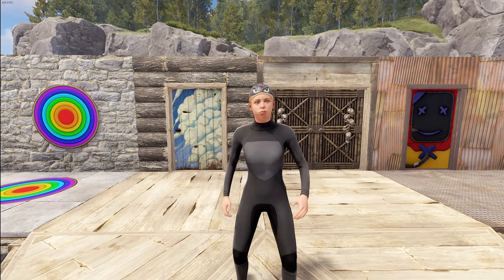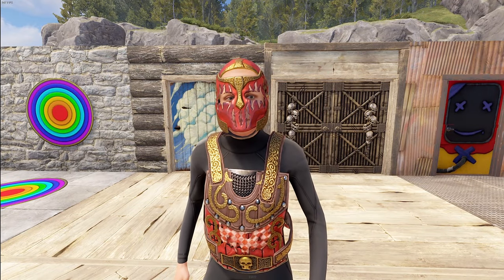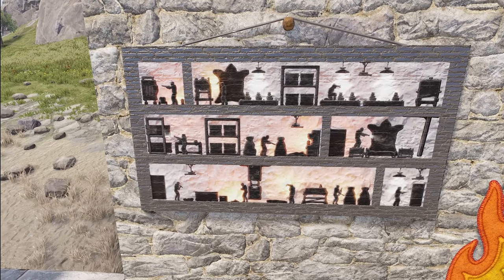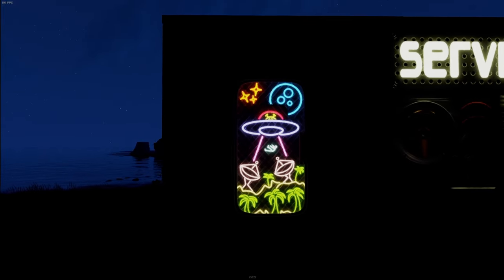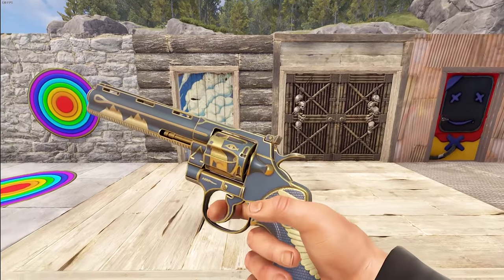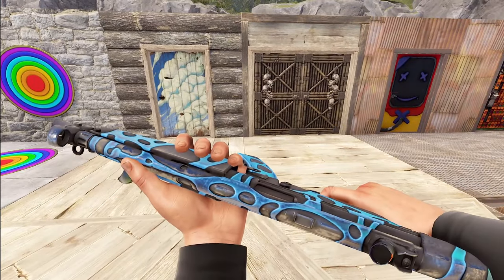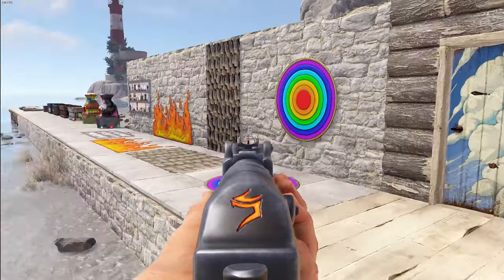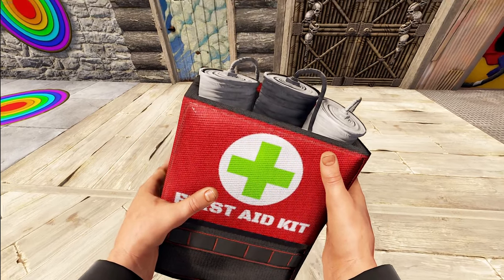Rust Top Skins | April 2024 Week 3 #253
Rust Top Skins | April 2024 Week 3 #253 (Rust Skin Picks) - Join me as we preview the latest potential Limited Shop skins for Rust each week.

0:00 - Intro
0:39 - Clothing
3:56 - Armor
5:05 - Deployables
11:52 - Glow
13:32 - Tools
14:59 - Weapons
27:41 - Goodbye
27:56 - Outro